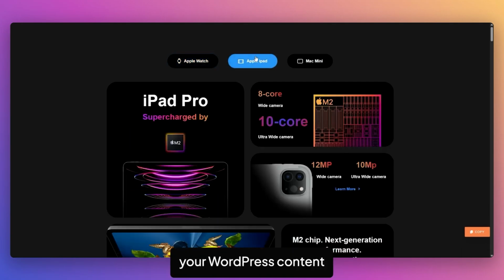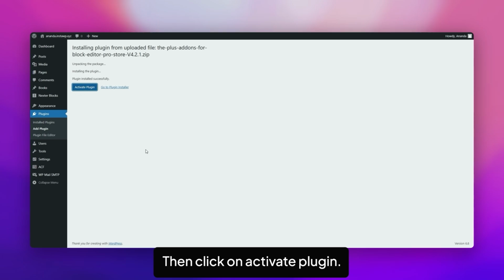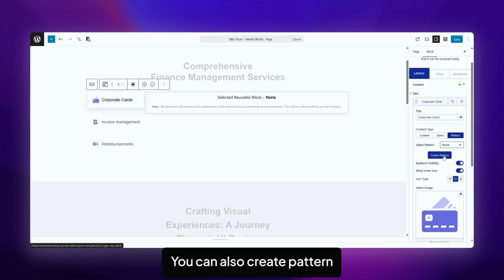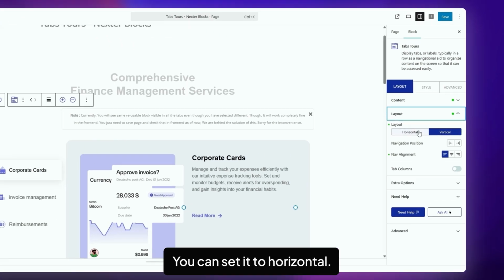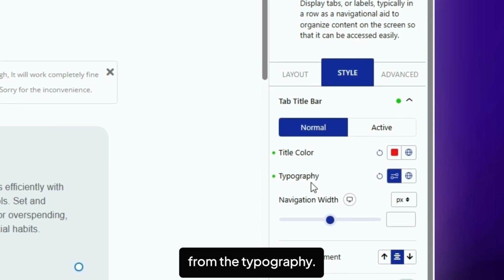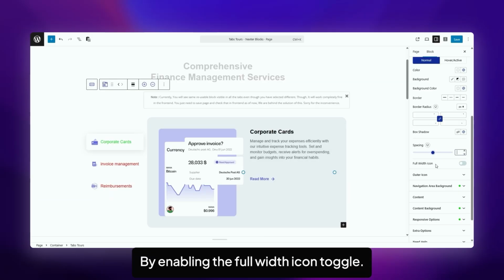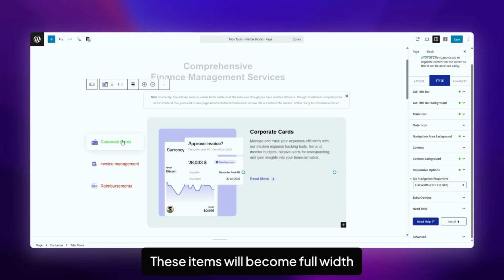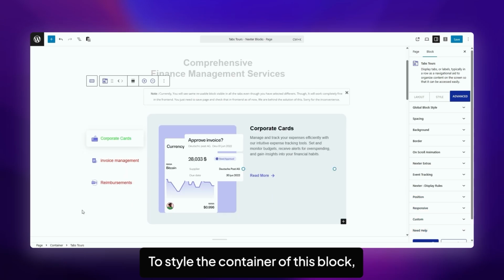STOP Struggling with Tab Content in WordPress Gutenberg Block Editor Try This Instead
STOP Struggling with Tab Content in WordPress – Try This Instead! Learn how to add and customize tabbed content easily using the Tabs Tours block from Nexter Blocks. This beginner-friendly tutorial walks you through installation, activation, and full customization to organize your website content better.

Timestamps 🕐

00:00 Intro
00:35 Step-1 Install Nexter Blocks Free and Pro versions
01:39 Step-2 Activate Tabs Tours block
01:55 Step-3 Customize the Tabs Tours block
09:43 Outro

Important Links 🔗